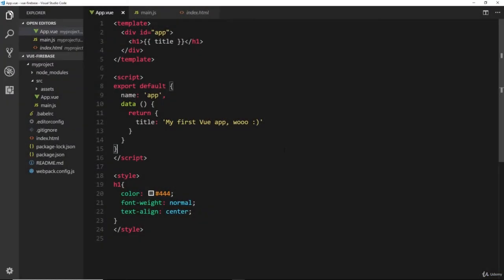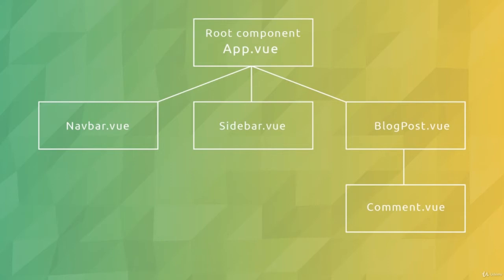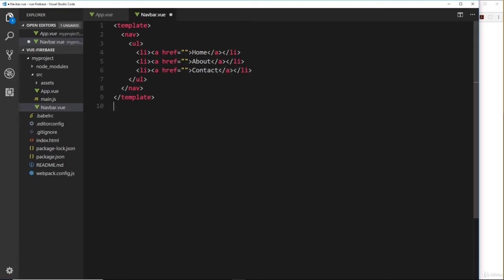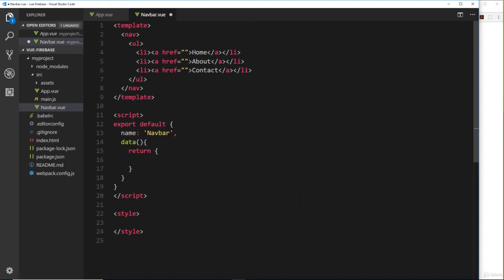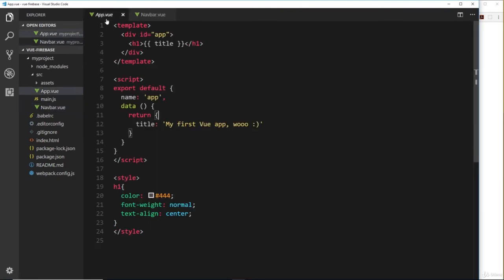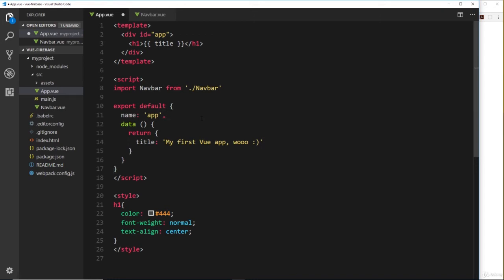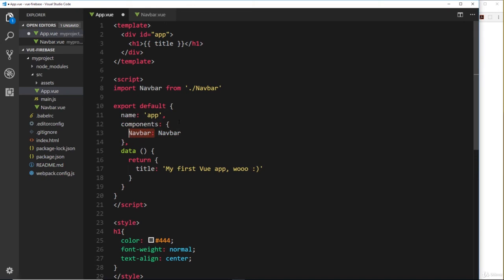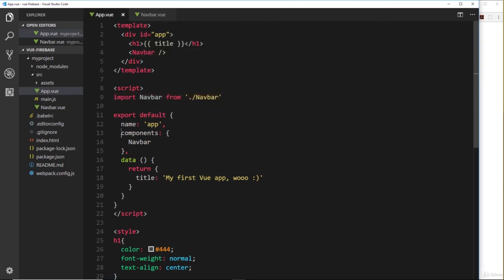3. The Vue CLI 4 Nesting Components